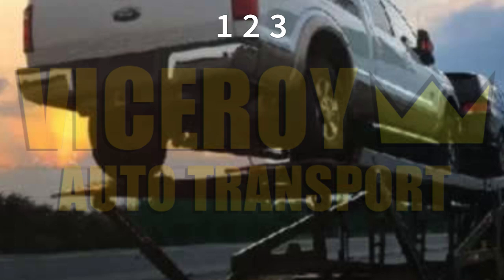DE: How to Ship a Car to or from Delaware - Viceroy Auto Transport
Vehicle Shipping to or from Delaware.
Getting a car shipped is simple as 1, 2, 3 with Viceroy.
Here are some easy steps to follow:

Step 1: Choose a Trusted Transporter.
Start by requesting a quote from Viceroy Auto Transport. Once you receive the information by email or phone, you can proceed with placing your reservation.

Step 2: Prepare Your Vehicle.
Clean your car, remove personal items, check for leaks, and disable alarms. Document your car's condition with photos for reference.

Step 3: Schedule and Track.
Confirm transport details, schedule pick-up and delivery, and use tracking services provided by the transport company for real-time updates on your vehicle's journey.

By following these three simple steps, you can ensure a smooth and secure car transport experience.